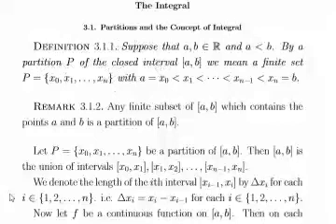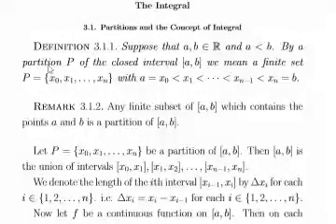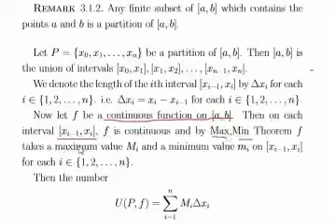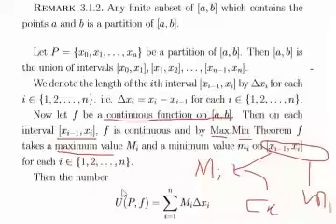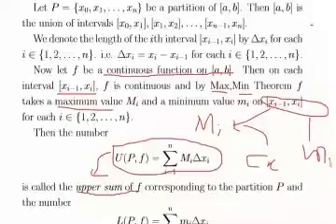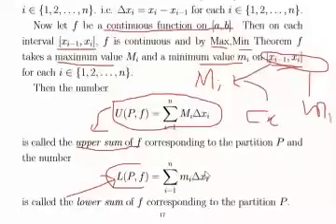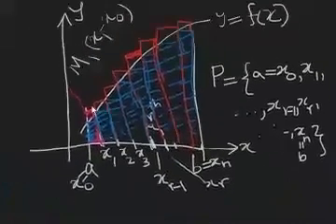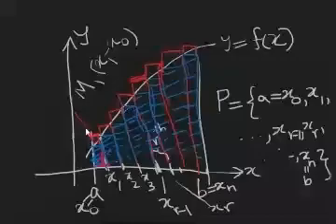The integral - part 2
Partition of an interval, Lower sum and Upper sum of a function.